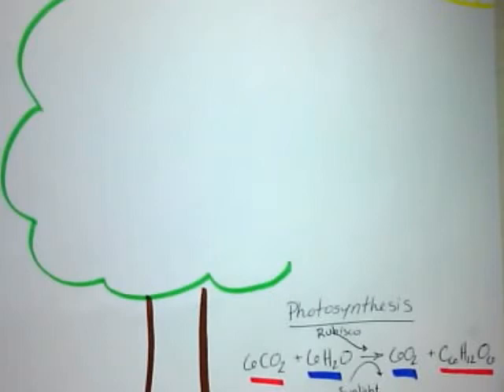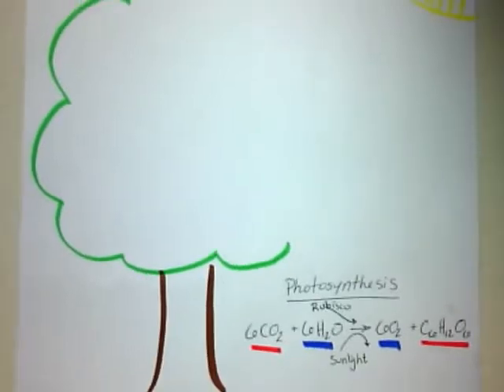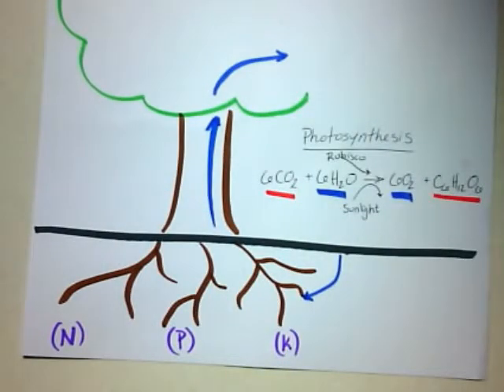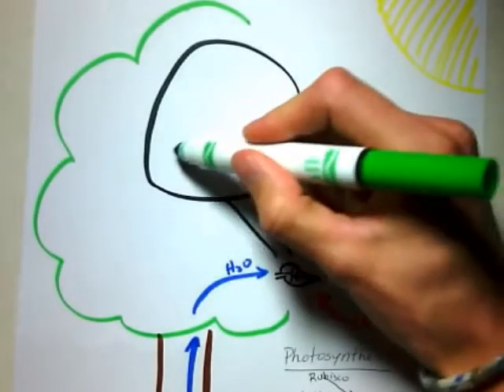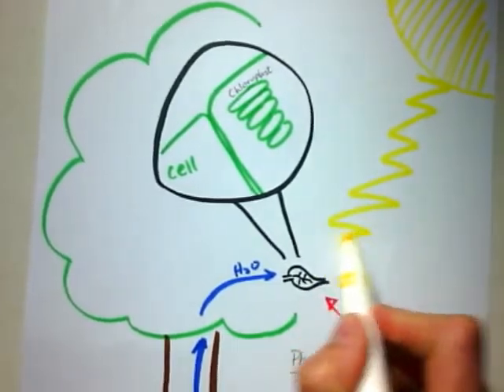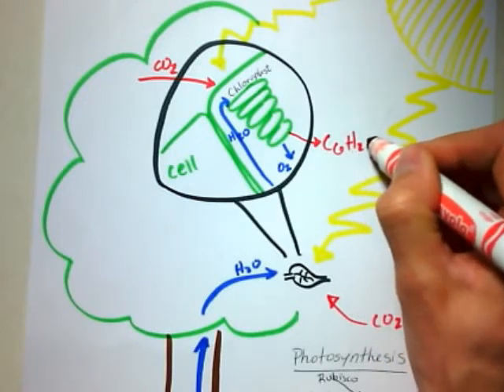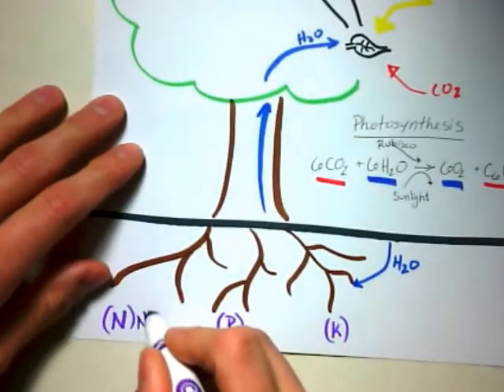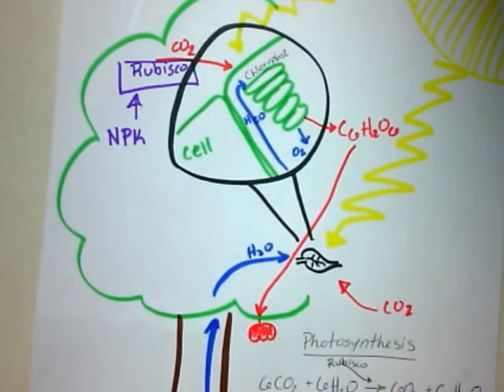Photosynthesis and Fertilizers